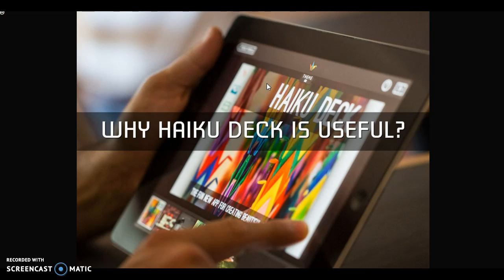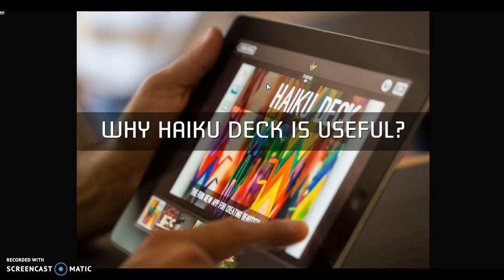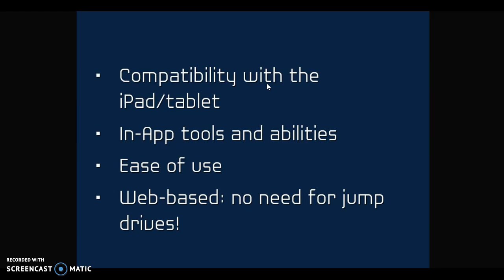Haiku Deck part 1